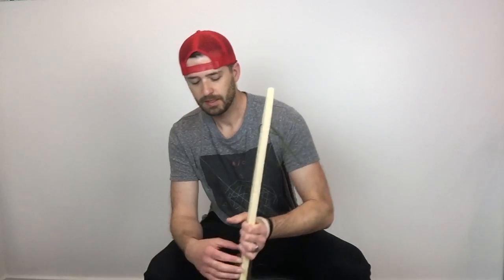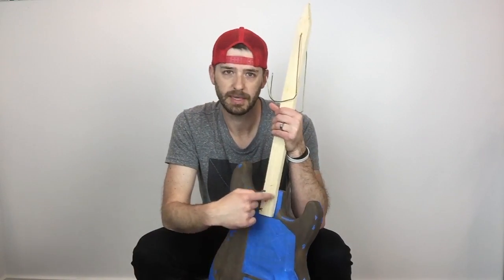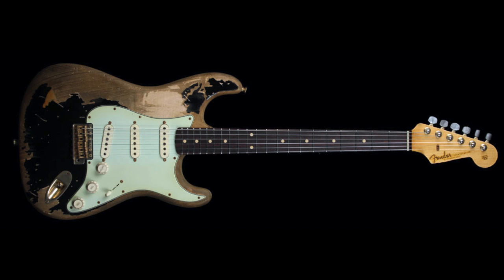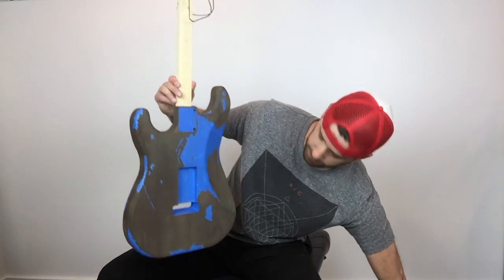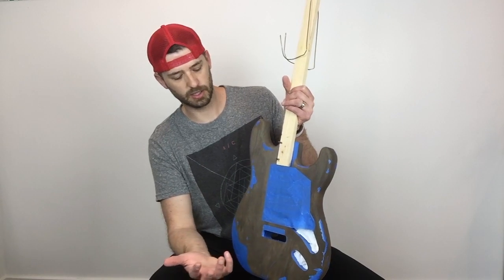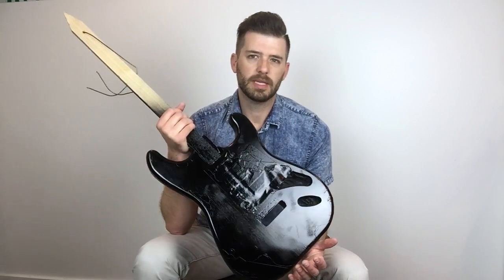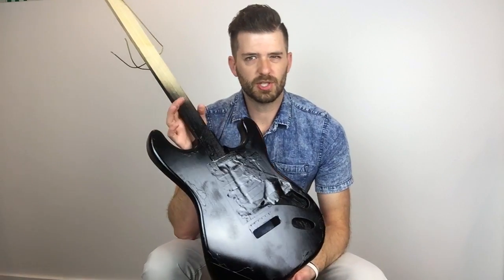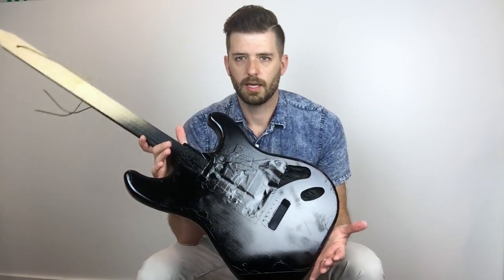Strat Nitro Finish Body Work - Part 1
This is a continuation of my current Stratocaster build project.  I'm finishing it in a relic'd nitrocellulose black finish.  It's going to be a little bit like John Mayer's "Black One", but not so beat up.